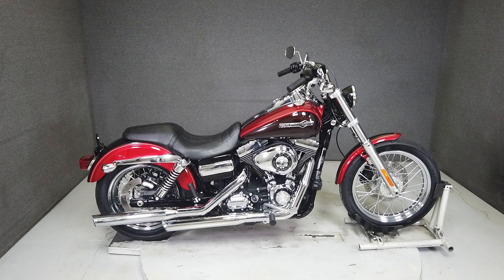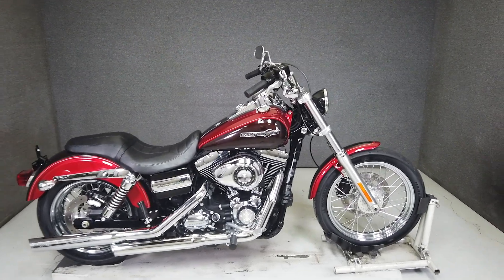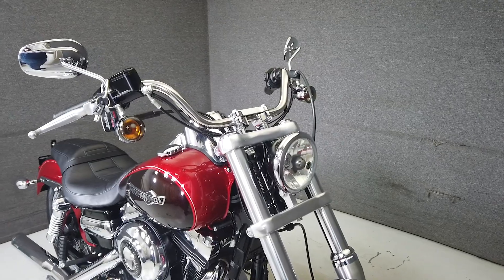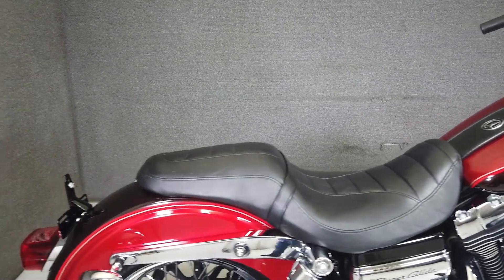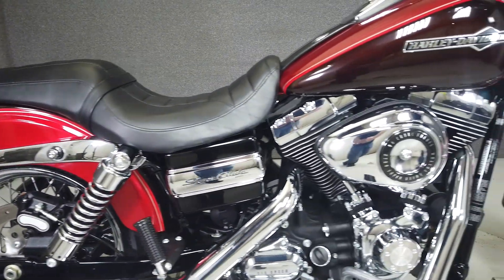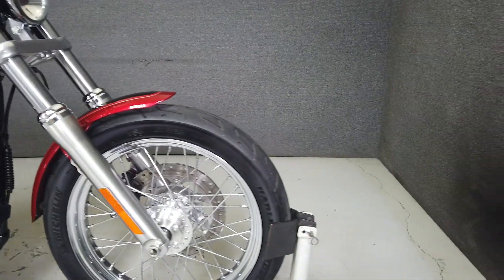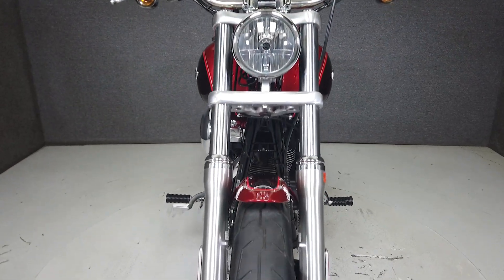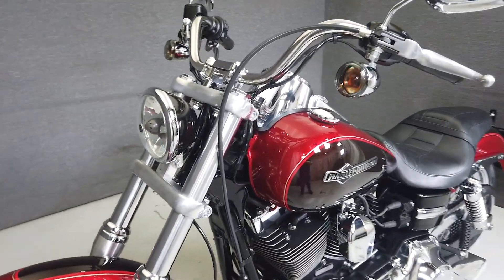2013 HARLEY DAVIDSON FXD DYNA SUPER GLIDE - National Powersports Distributors